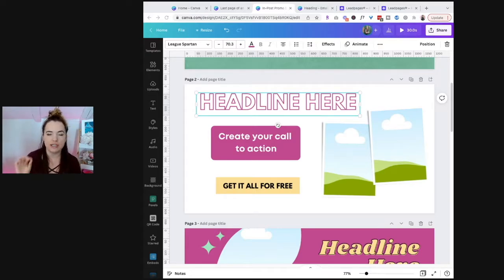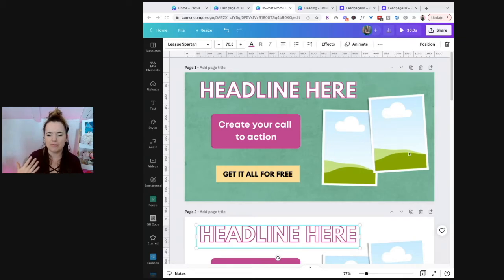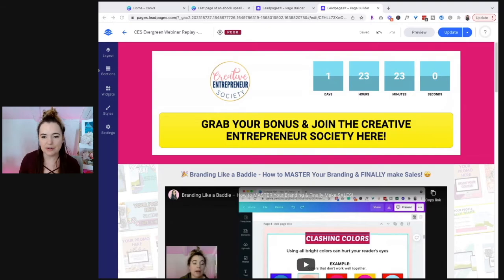How to Easily and Quickly Add An Opt-In Box to Your Whole Blog & Get More Email Subscribers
If you're looking for an easy way to add an opt-in box to your blog and start collecting more email subscribers, then this video is for you. In just a few minutes, you can learn how to quickly and easily add an opt-in form to your whole blog - without any coding required. So if you're ready to start growing your email list, watch the video now!